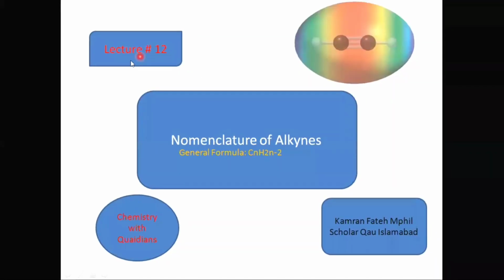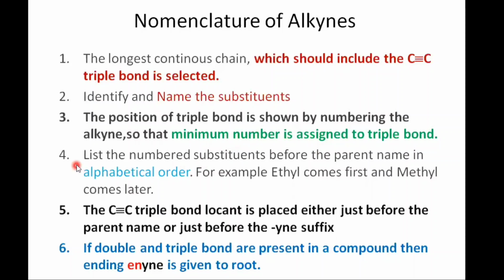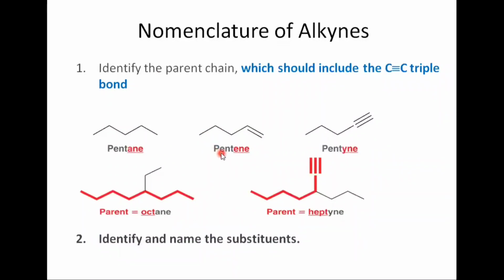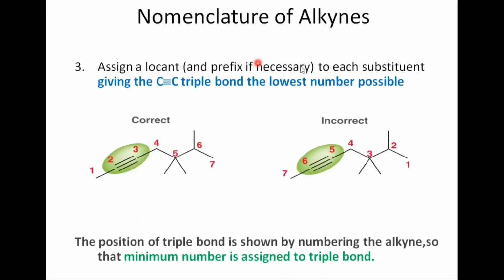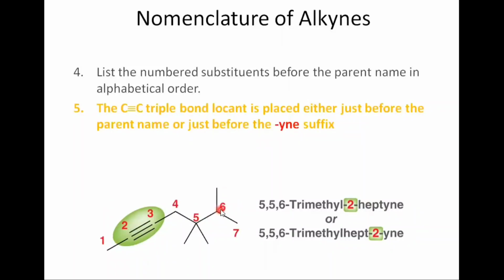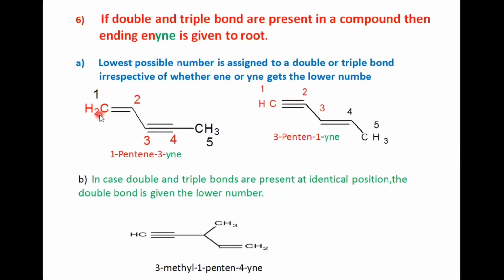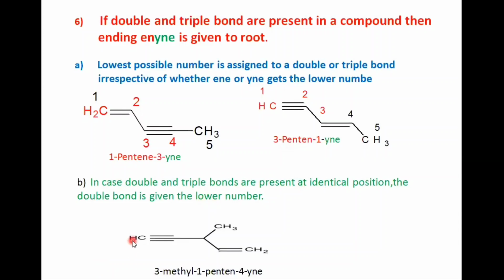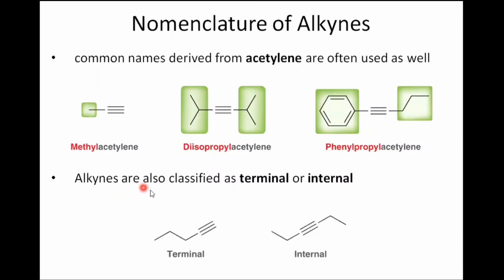[IUPAC Nomenclature of Alkynes][Naming Alkynes]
Alkynes are organic molecules made of the functional group carbon-carbon triple bonds and are written in the empirical formula of CnH2n−2. They are unsaturated hydrocarbons. Like alkenes have the suffix –ene, alkynes use the ending –yne; this suffix is used when there is only one alkyne in the molecule. If a molecule contains both a double and a triple bond, the carbon chain is numbered so that the first multiple bond gets a lower number. If both bonds can be assigned the same number, the double bond takes precedence. The molecule is then named "n-ene-n-yne", with the double bond Rule 1
Find the longest carbon chain that includes both carbons of the triple bond.
Rule 2
Number the longest chain starting at the end closest to the triple bond. A 1-alkyne is referred to as a terminal alkyne and alkynes at any other position are called internal alkynes.ot name preceding the triple bond root name (e.g. 2-hepten-4-yne).
Rule 3
After numbering the longest chain with the lowest number assigned to the alkyne, label each of the substituents at its corresponding carbon. While writing out the name of the molecule, arrange the substituents in alphabetical order. If there are more than one of the same substituent use the prefixes di, tri, and tetra for two, three, and four substituents respectively. These prefixes are not taken into account in the alphabetical order.
A molecule that contains both double and triple bonds is called an alkenyne. The chain can be numbered starting with the end closest to the functional group that appears first.